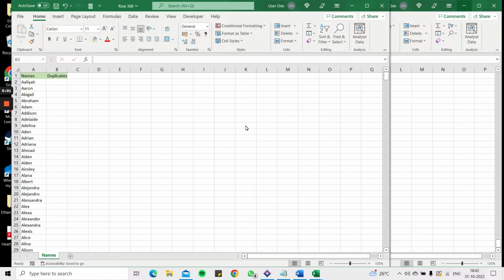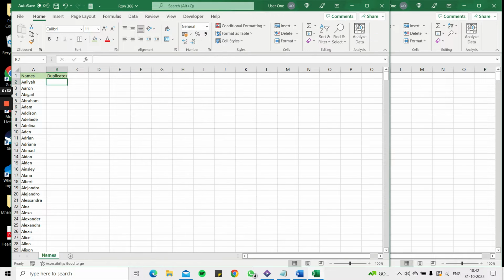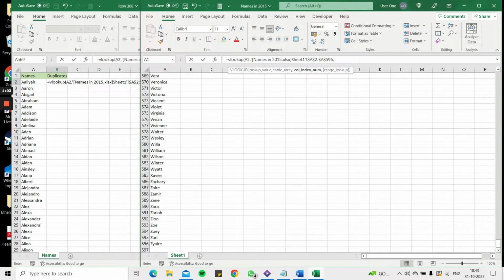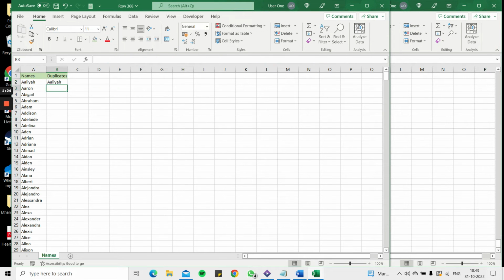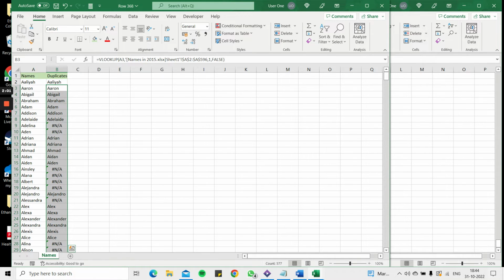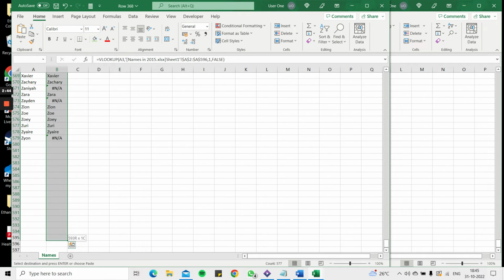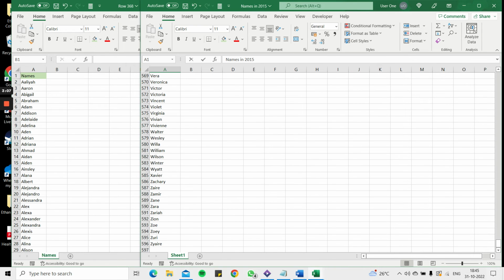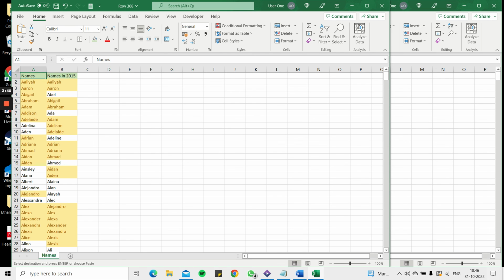How to compare two Excel files for duplicates